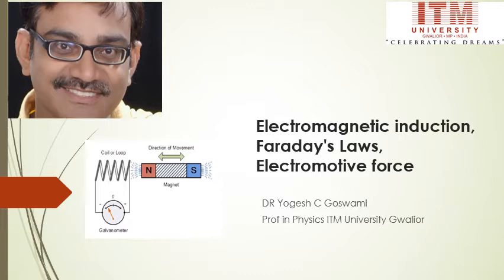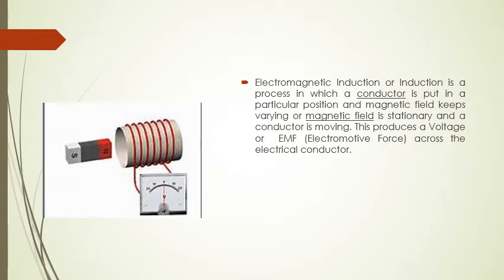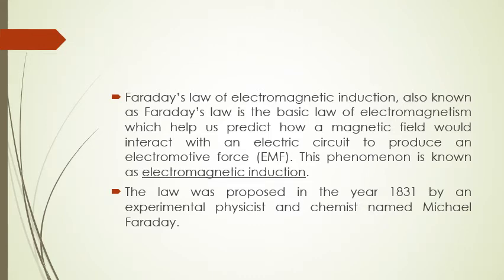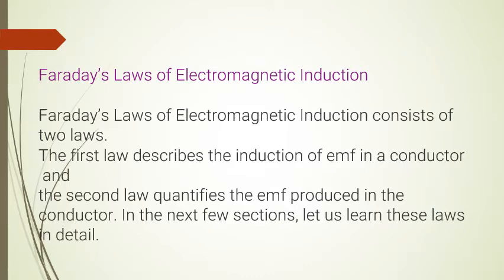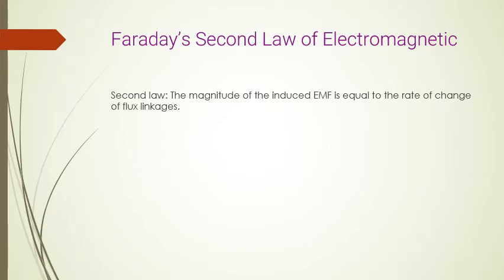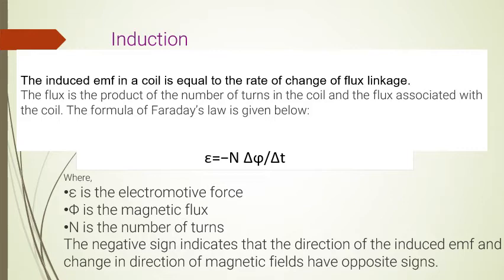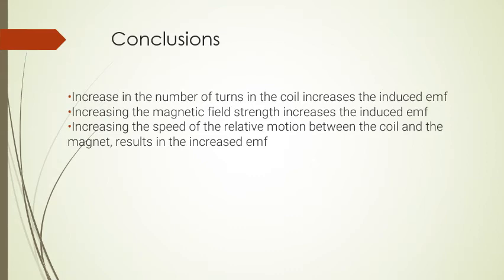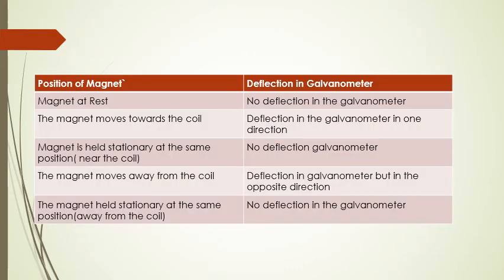electromagnetic induction Faraday law Yogesh C Goswami